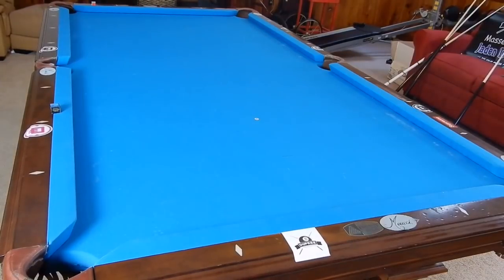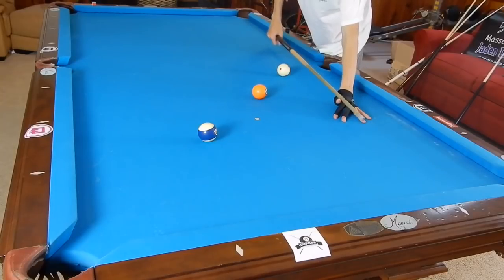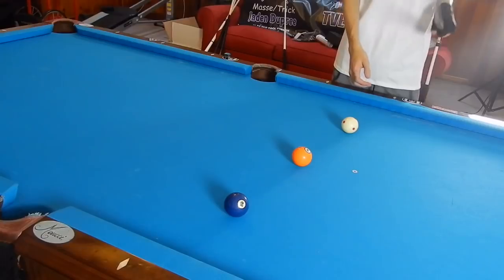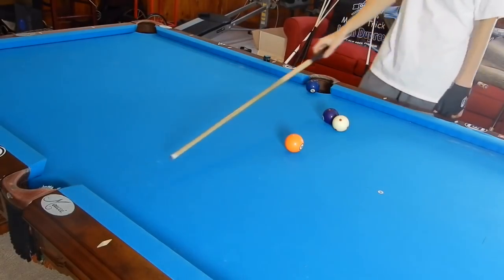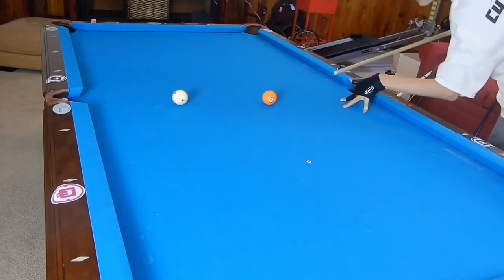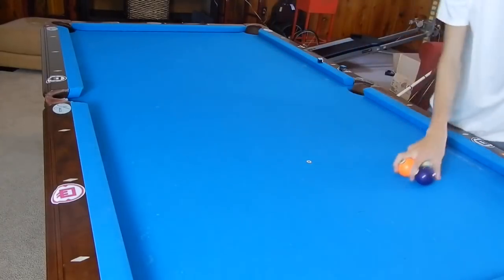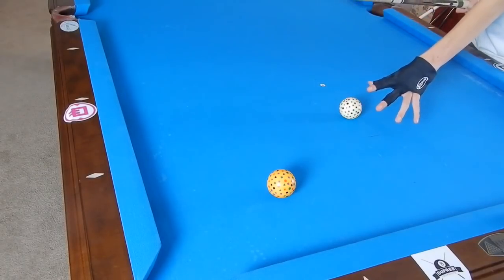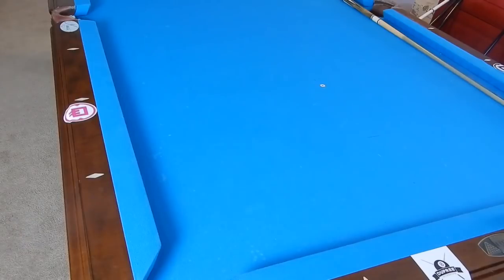How to Jump a Pool Ball! | Banks, Kicks, Position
How to Jump a Pool Ball!!